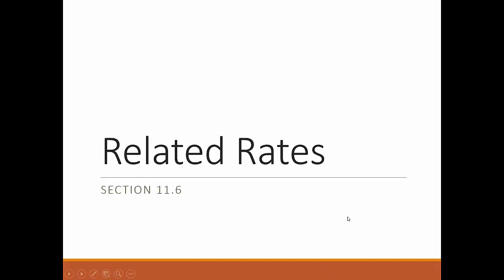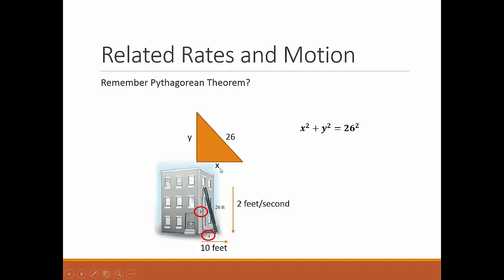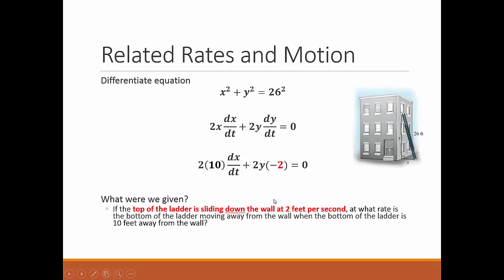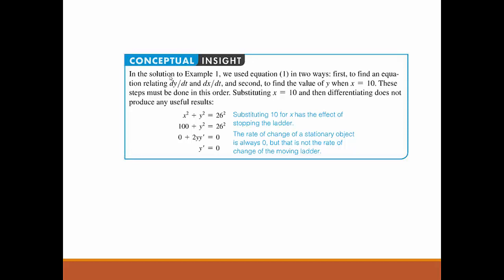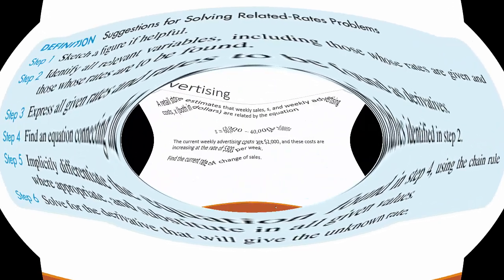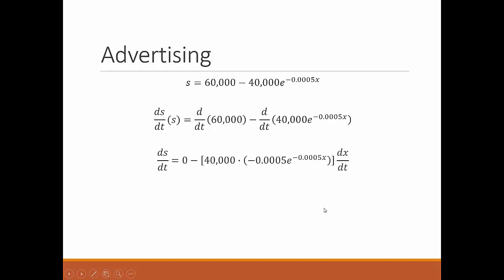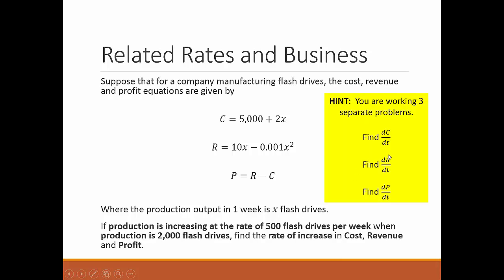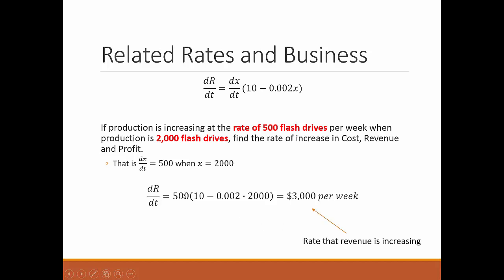MATH1325 Related Rates, Part I